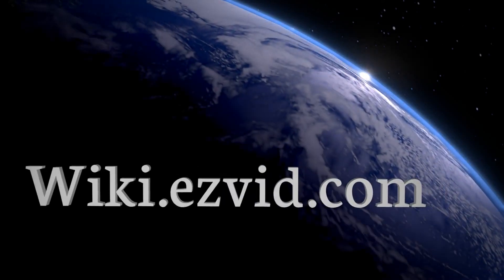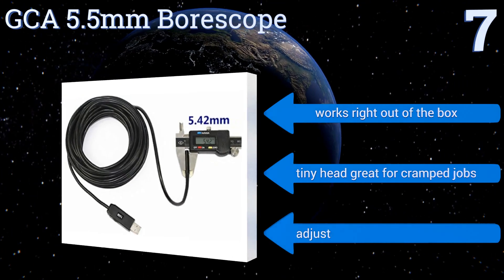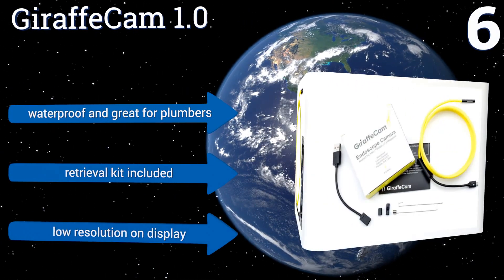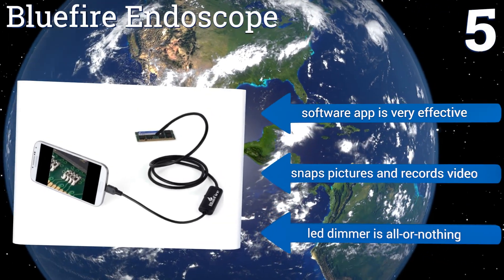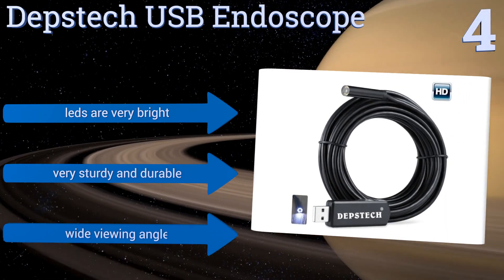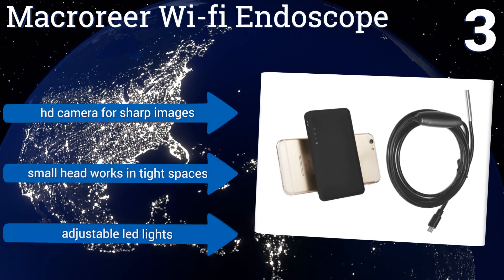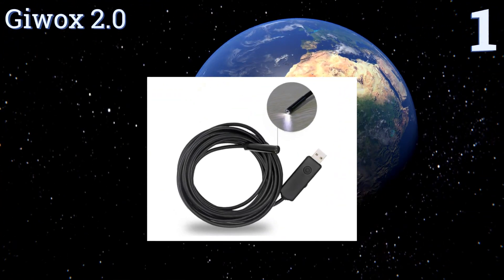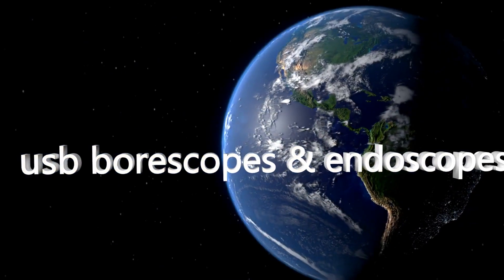7 Best USB Borescopes & Endoscopes 2017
Usb borescopes & endoscopes included in this wiki include the giraffecam 1.0, macroreer wi-fi endoscope, bluefire endoscope, depstech usb endoscope, giraffecam 3.0, gca 5.5mm borescope, and giwox 2.0.